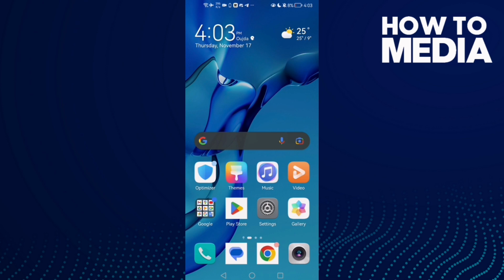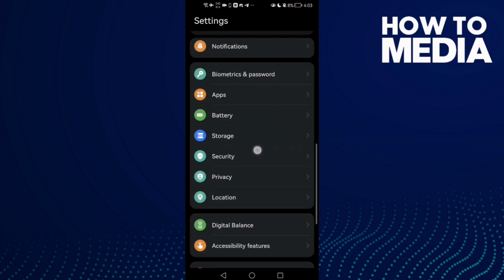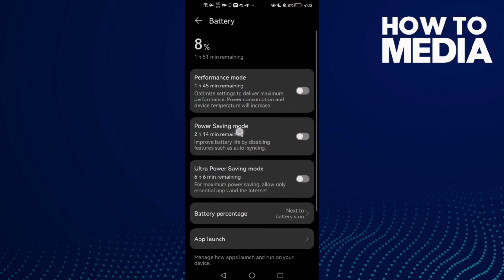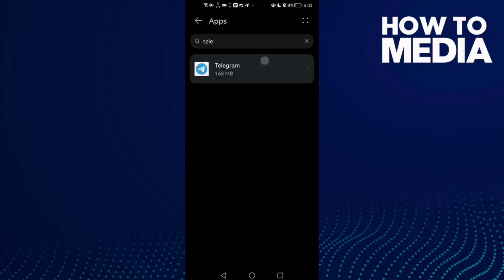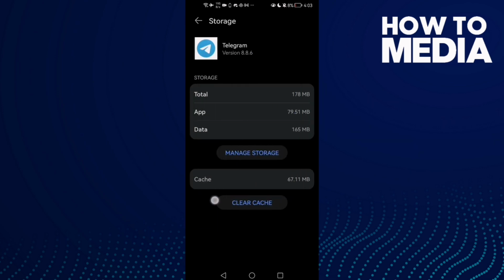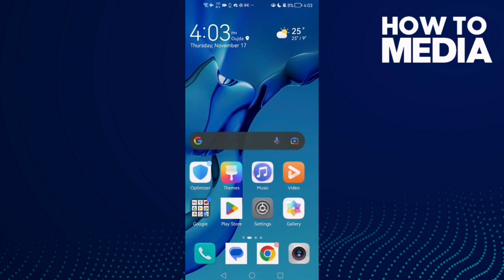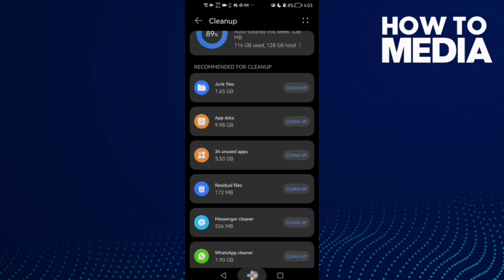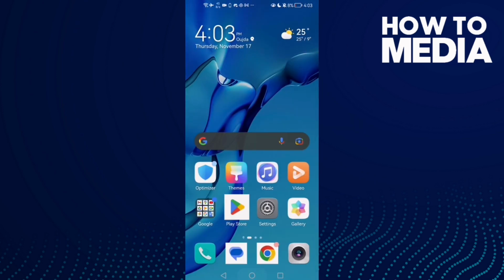How to Fix and Solve Telegram Loading on Any Android Phone - Mobile App Problem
in this video we discuss :